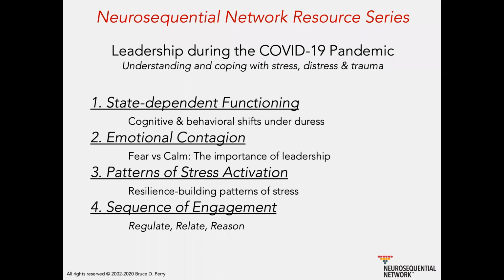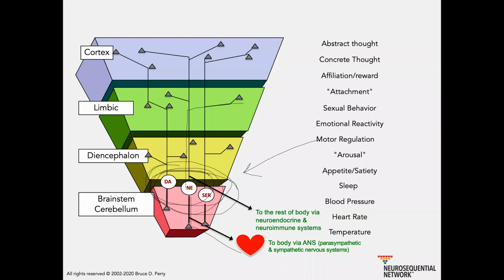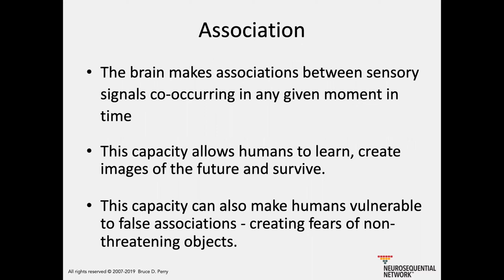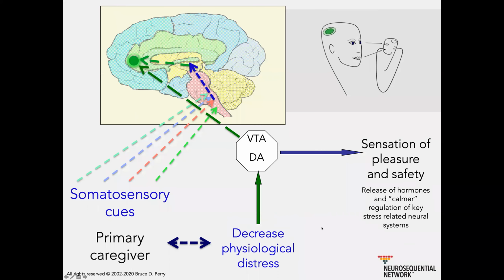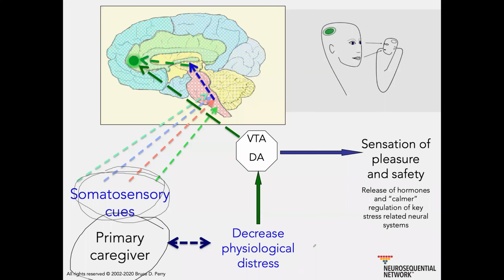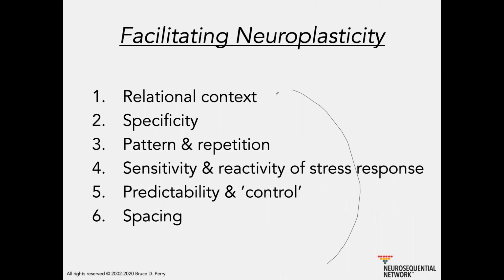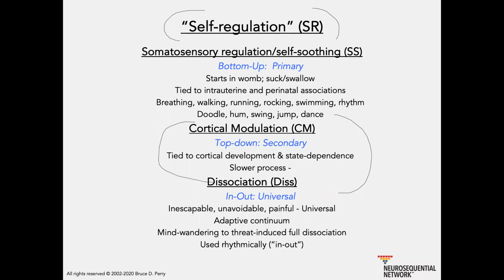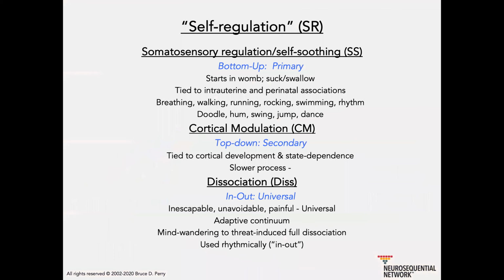5. Understanding Regulation: Neurosequential Network Stress & Trauma Series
This brief video (20 min) reviews some of the basics of 'regulation' and helps viewers understand why patterned, repetitive somatosensory activity is regulating.  The primary regulatory role of dissociation is also discussed.  Very basic neuroscience about stress and regulation can help viewers understand the power of intentional regulatory practices - especially in the current COVID-19 pandemic.